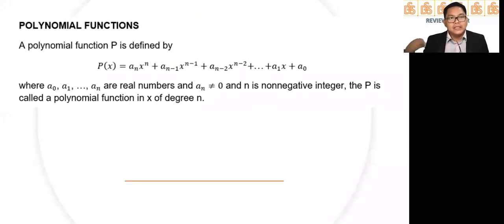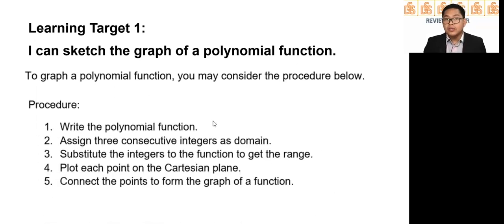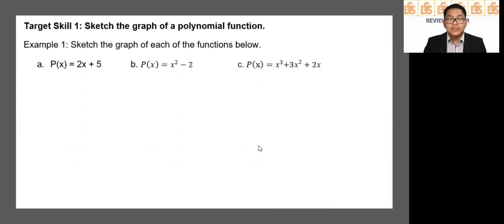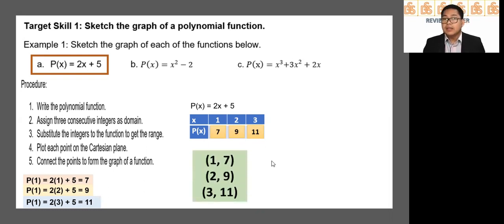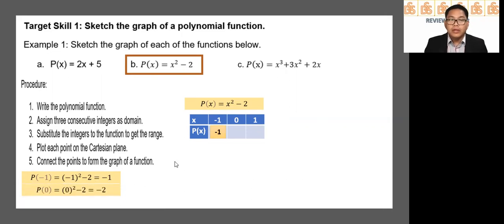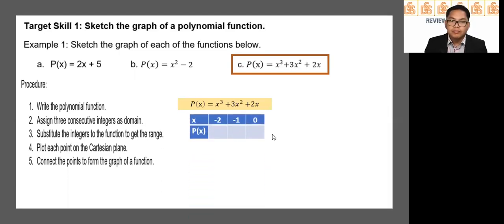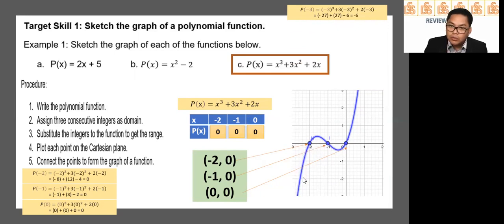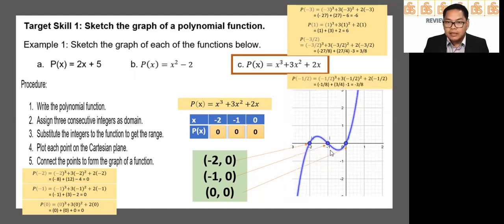Graph of a Polynomial Function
This video contains a detailed and interactive discussion about graphing a linear function, quadratic function and cubic function.